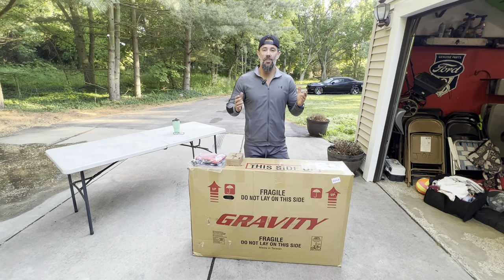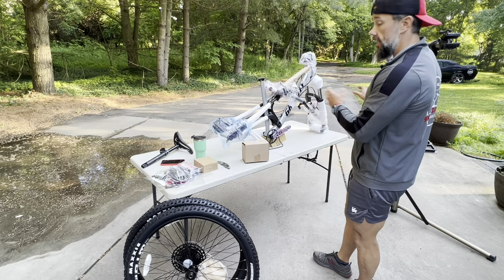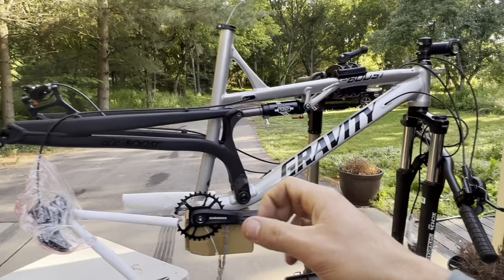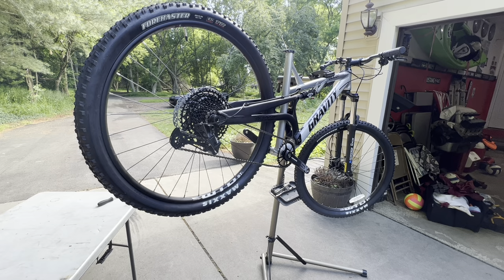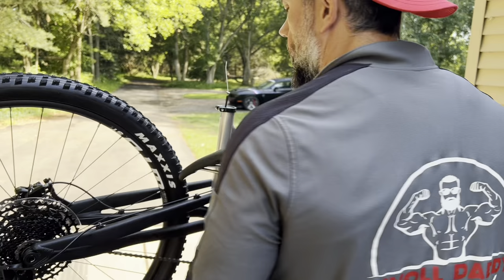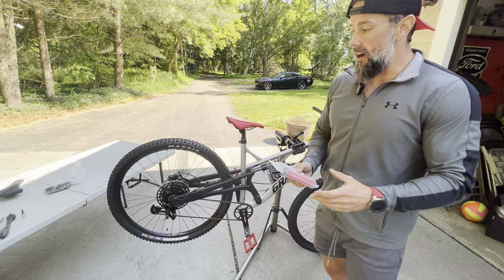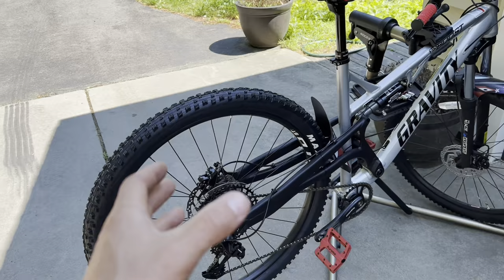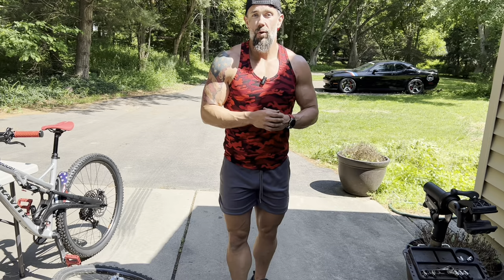Best Budget FULL SUSPENSION MTB? $1500 Bikes Direct 2022 Gravity FSX Boost Comp Eagle 29er/27.5x3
►Links to the parts I used in this build:
Brake disc/bottom bracket socket
Lock on bike grips
Non slip wide Nylon MTB flat pedals
Tpard red seat

►Links to cold weather BIKING gear I use:
-Helmet liner
-Mucubal cycling jacket
-Rock Bros cycling pants
-Rock Bros handlebar mits
-Phone holder/bag
-Head running gloves
-Head ski gloves (for really cold weather)
-Rock Bros MTB pedals

Swoll Daddy Merch & fitness gear:
►MY KITCHEN ESSENTIALS
Food Scale
Glass bowl
Pan for everything
Spatula holder
Ninja Blender
Food Storage Containers
Instant Pot
Stainless Steel Mixing Bowl
Cutting Board
Meal Prep Containers
Instant Read Thermometer

►MY GYM ESSENTIALS
Lifting Wrist wraps
Lifting Wrist Straps
Wireless Headphones
Body Fat Analyzing Scale
Weightlifting shoes
Y back Shirts
After rocking my 2014 Bikes Direct F@T bike for the past year in both summer and winter, I decided I wanted to switch it up and get back to a full suspension, and specifically I wanted one with boost axles and the ability to switch between 29" wheels for summer riding and the ability to throw on 27.5 wheels with a 3" tire for some light trail riding in the snow. This bike fit the bill, has some good components like a 1x12 SRAM drivetrain, lockout forks and rear shocks, dropper post, etc and all for only $1500, and the best part. it was actually in stock!

Since this video I;ve ridden the bike about 50 miles on trails and have crushed nearly all my old PRs from all my other bikes and we're just getting started! At 37lbs, this thing isnt light, but it's nimble and a lot of fun and seems to climb well. Should be a good all around MTB, commuter, and winter ride for me.